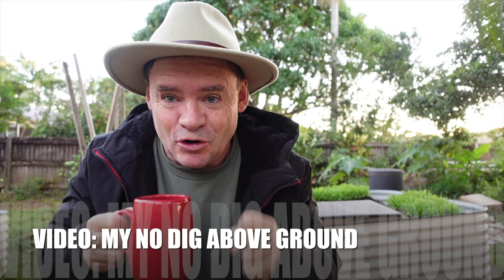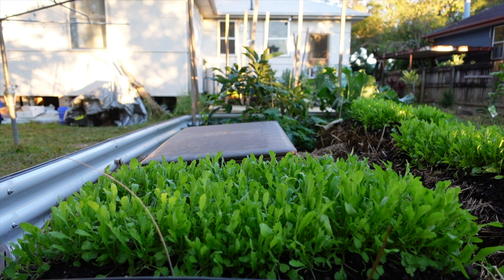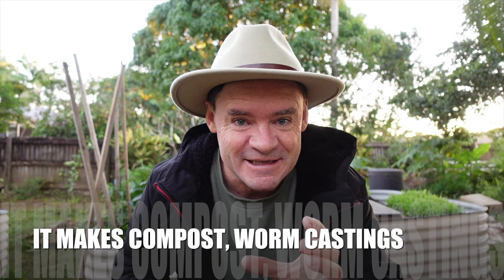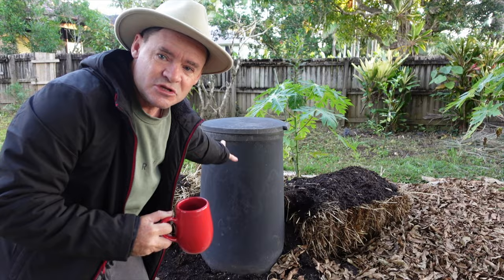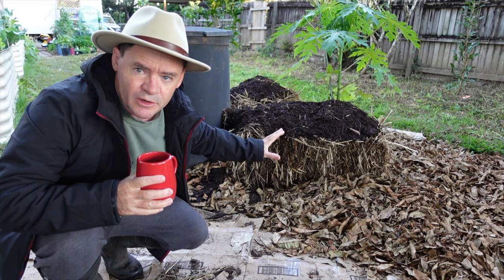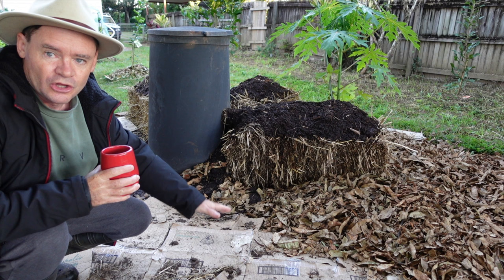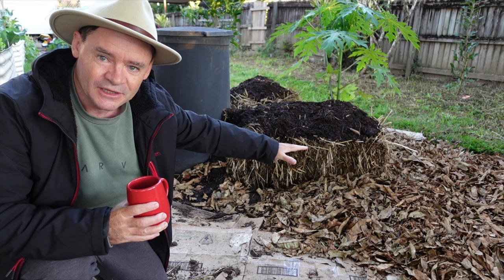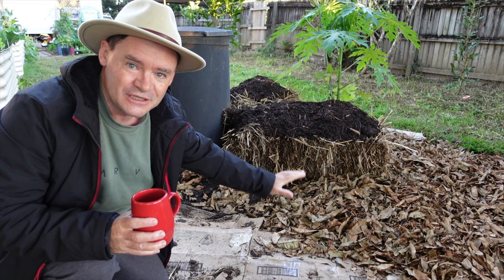Connected NO DIG Garden Worm Farm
I am now connecting my NO DIG veggie garden to my above-ground worm farm which will in turn do many amazing things as listed below.
Breed compost worms
Make compost
Attract native worms
Build soil health, structure, and depth and build a living soil ecosystem called the soil web.
The compost, and worm castings can also be sold to help make a few extra dollars.
In time it will feed neighbouring plants and be planted out with many crops.
During the summer it will be shaded by Tomatoes which will grow crops like you have never seen before!